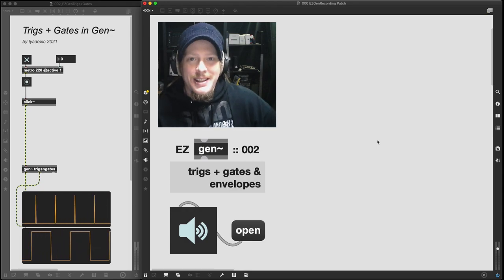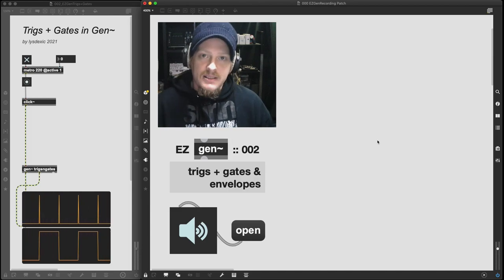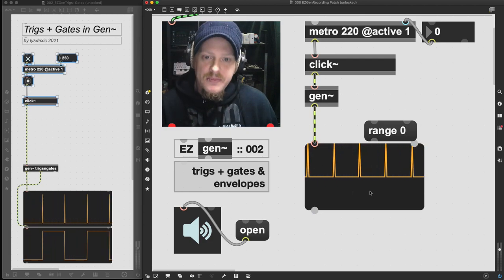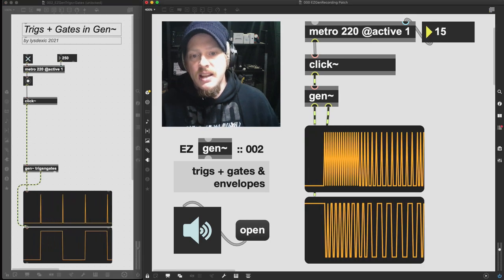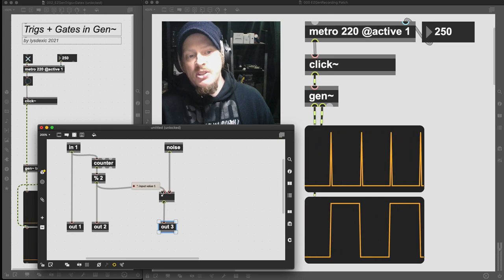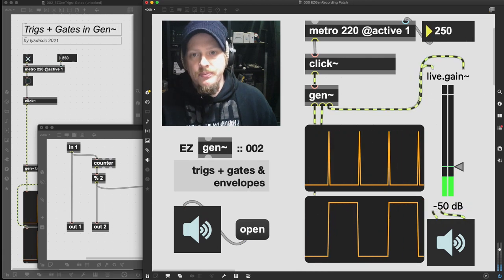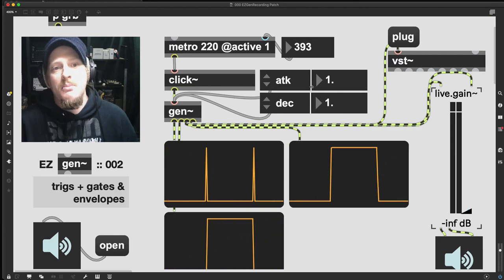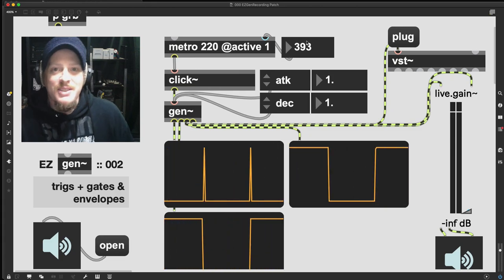EZ Gen~ MaxMSP Tutorial 002 :: Trigs + Gates & Envelopes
After a brief intervalle de temps we return again to Gen~ this time creating gates and envelopes with single sample pulses from the click~ object.

As a bonus for our tardiness we also learn to read DSP diagrams and create our own simple filter - arriving at a reusable high hat generator with audio, amplitude and spectral control logic all inside the same simple gen~ patcher.

Take a shot for every time I say, "this is simple/trivial to implement in gen~" - which isn't really that a bad catchphrase for a tutorial series encouraging newcomers to gen~ is it?